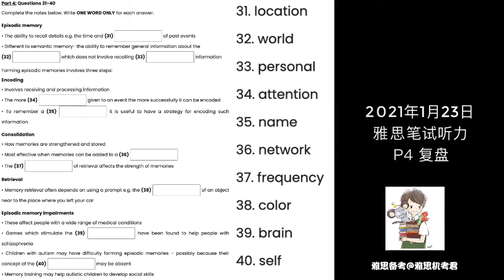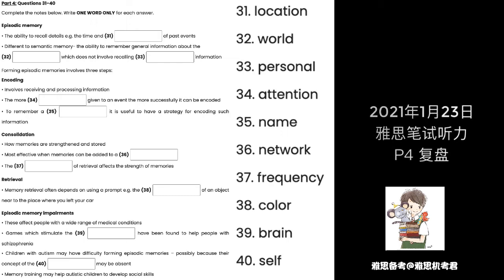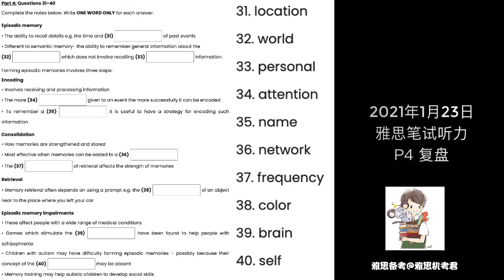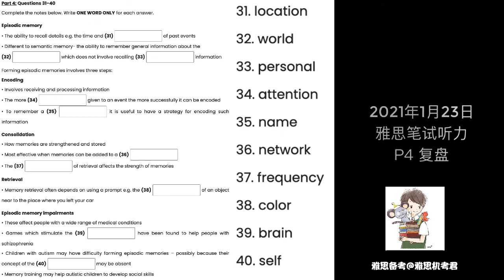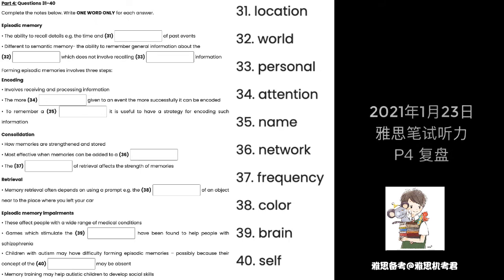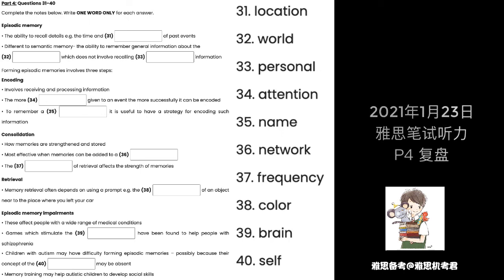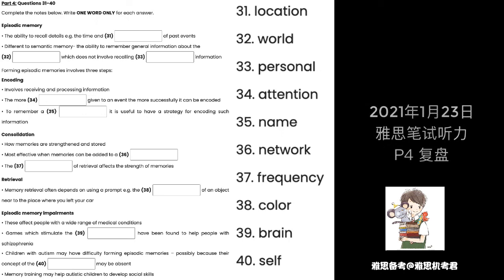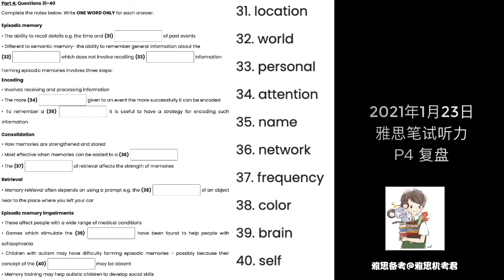大陆地区2021年1月23日雅思笔试听力P4 部分复盘视频